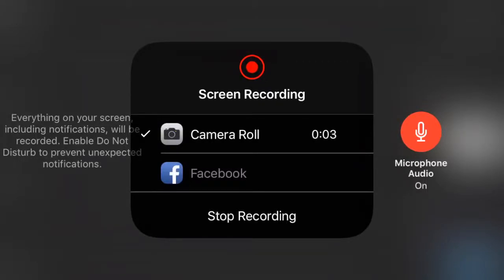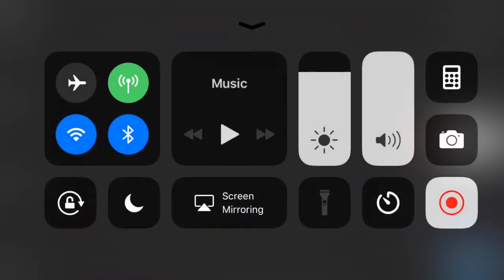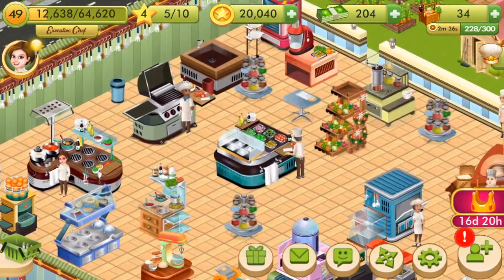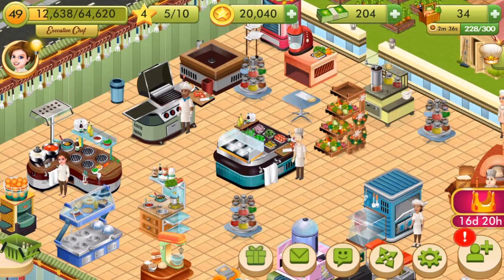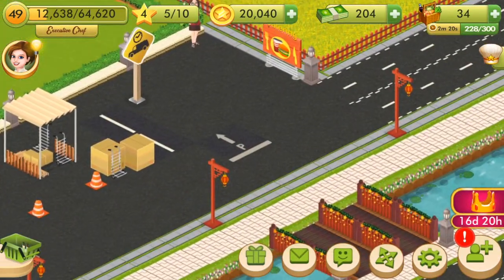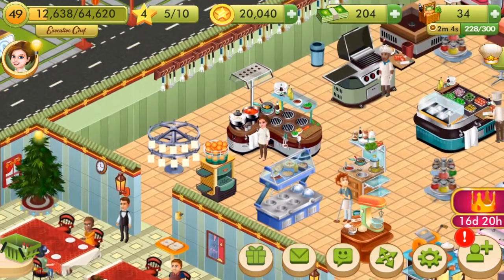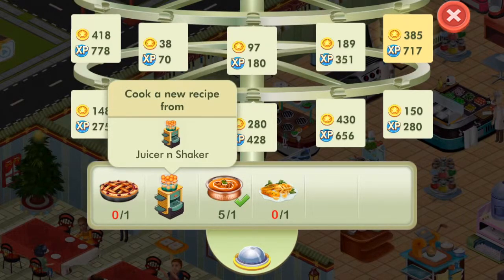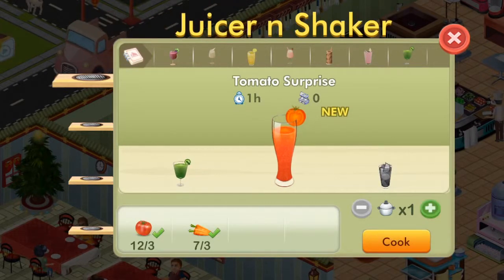Screen Recording Test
Testing out Screen Recording on iPhone 6